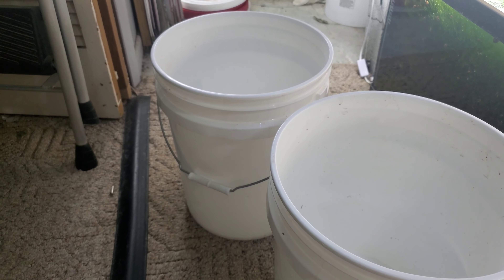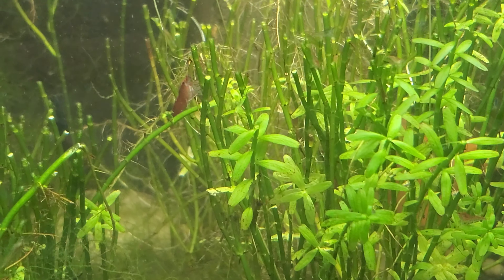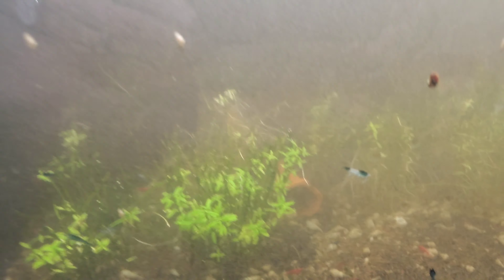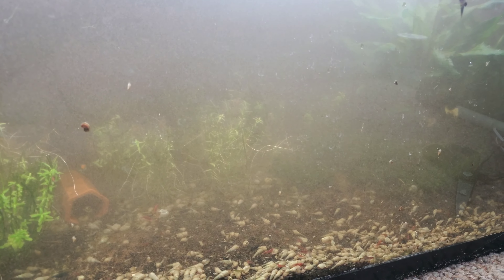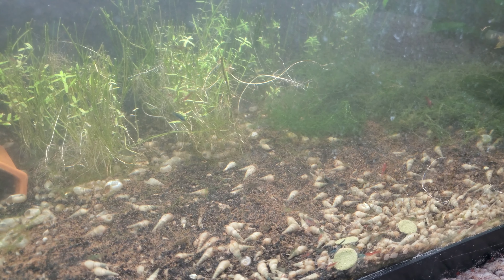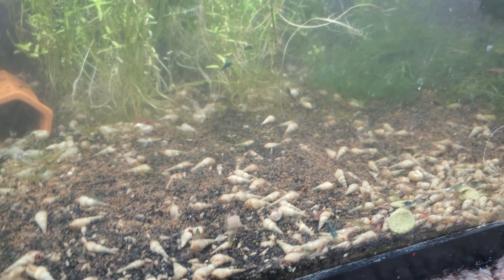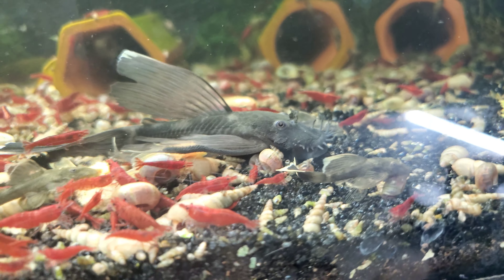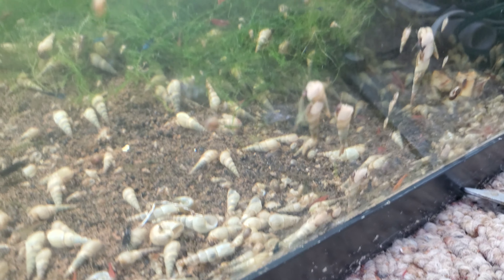Skittles Shrimp Tank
My skittles shrimp tank has become an overgrown mess and needed some attention.  Skittles shrimp are just mixed varieties of neocaridina aka cherry shrimp.